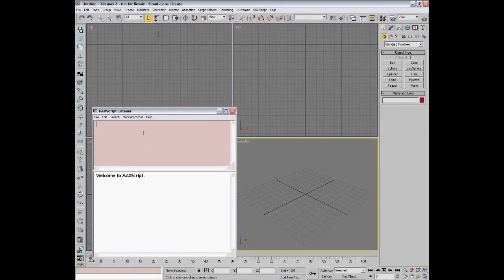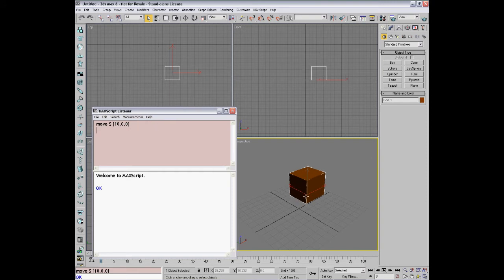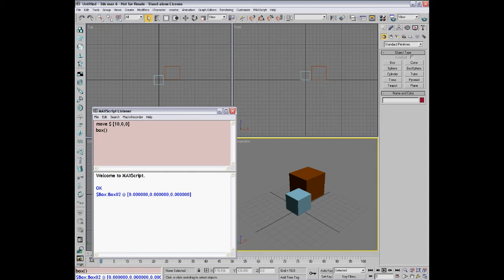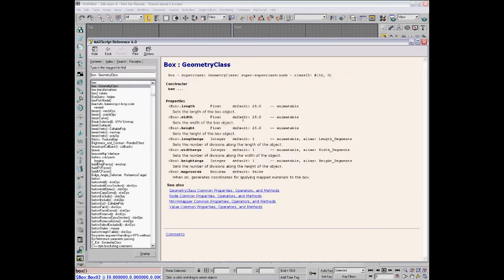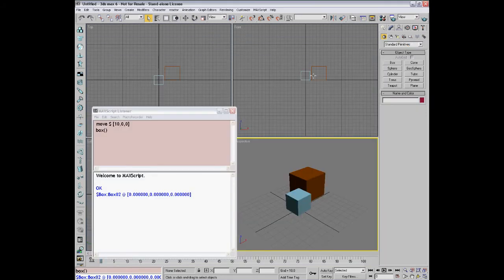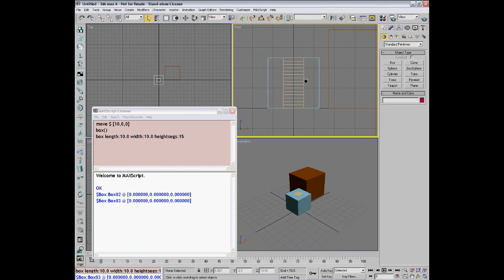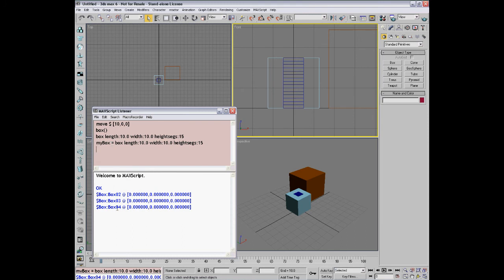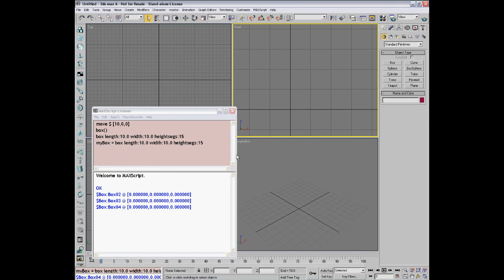3DS MAX - CG Academy Tutorials Serie 12 ] - [ 5 - Basic Concepts Functions - Pt.2